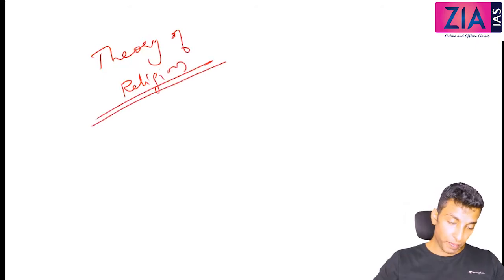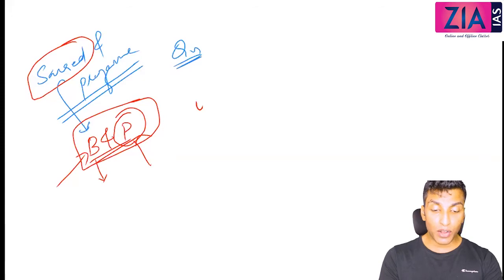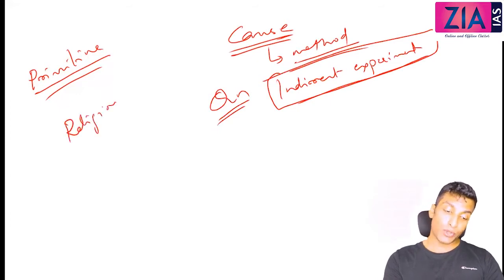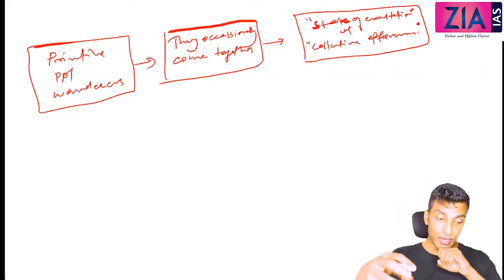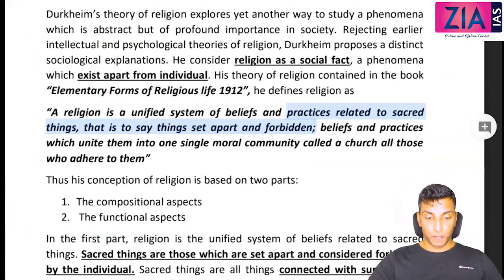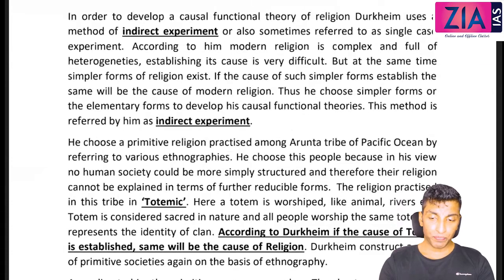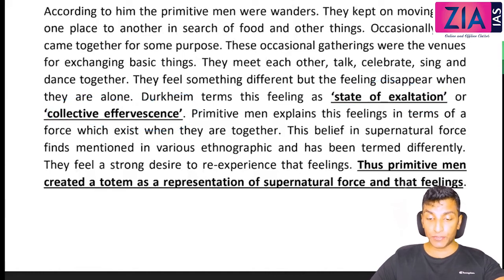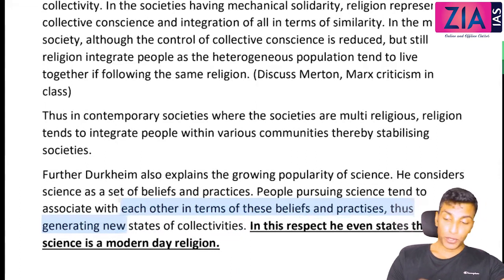Durkheim's Theory of Religion: Sacred & Profane Explained | Sociology Simplified, UPSC/IAS Sociology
In this video, we break down Emile Durkheim's influential Theory of Religion, covering concepts like sacred and profane, collective consciousness, and totemic practices. Durkheim's approach to sociology emphasizes how religion acts as a social unifier, integrating people into a single moral community through shared beliefs and practices. Through his concepts of collective effervescence and the function of religion in society, Durkheim explains how religion shapes social cohesion and order.

We also discuss Durkheim's unique method, the indirect experiment, and how it’s used to understand primitive religions as the foundation for modern religious practices.